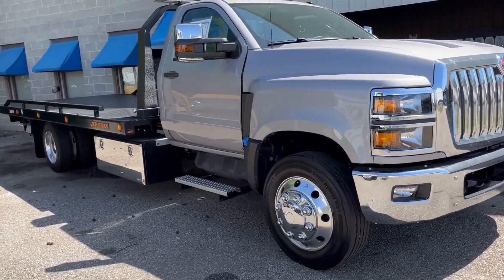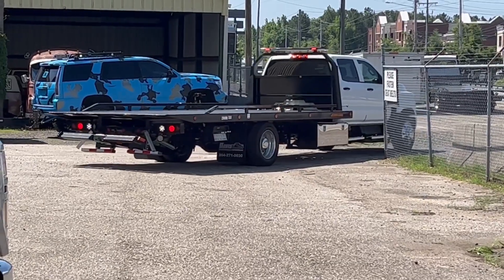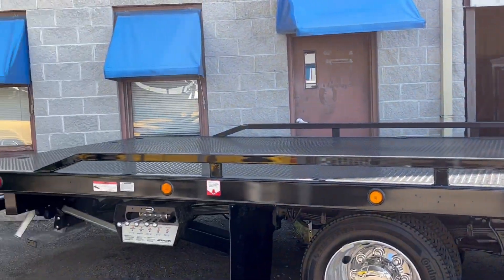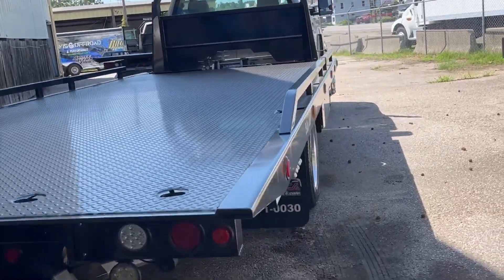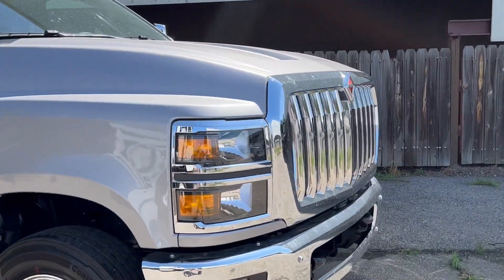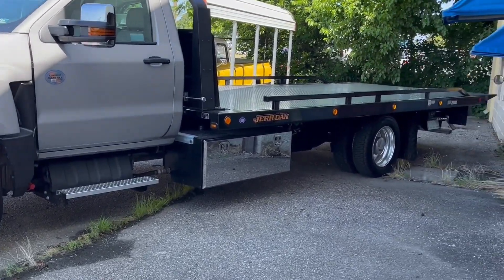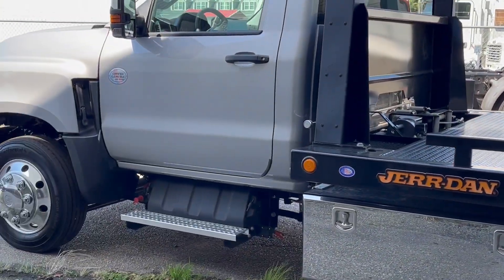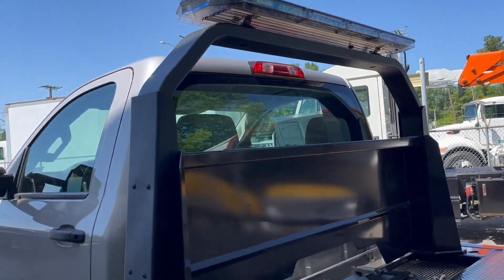2023 International CV 515 SFA Diesel Rollback Tow Truck. 6.6 International Allison Transmission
2023 International CV 515 SFA Diesel Rollback Wrecker/Tow Truck. 6.6 international with 350 hp and 700 lbs of torque with the Allison transmission. This to car carrier we're just over 1000 miles is equipped with a jerrdan bed 20' x 102, wide steel bed with removable rails, Alcoa alloy wheels, left and right side toolboxes, chrome and stainless appearance package, Plush interior with power seat, three passenger accommodations auxiliary switches, exhaust break traction, control touchscreen stereo, power windows, strobe light bar, LED lights, mudflaps, ramsey winch, wheel lift with ball mount, and much more. In stock now title in hand no delays for a cash purchase or preapproved financing.